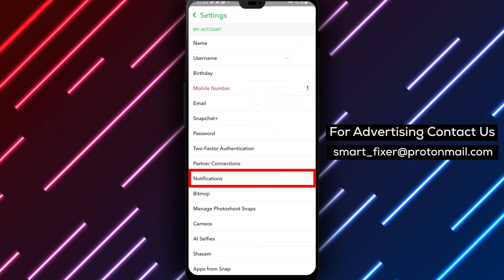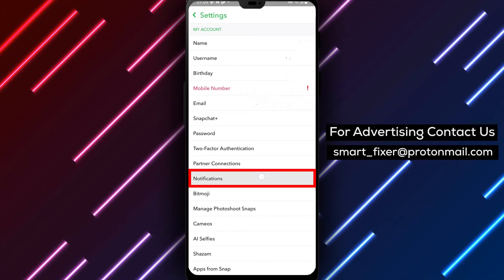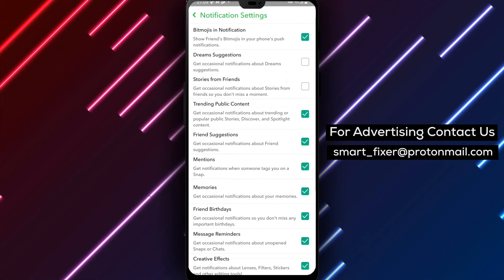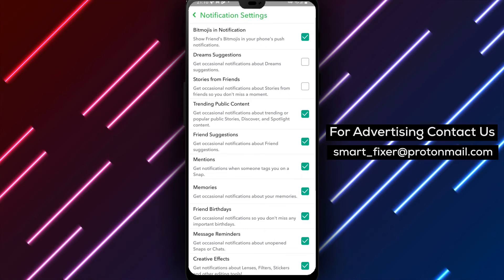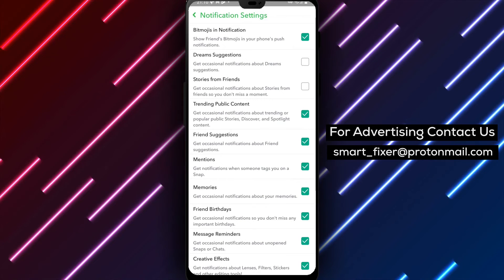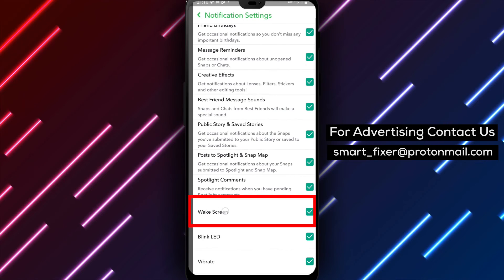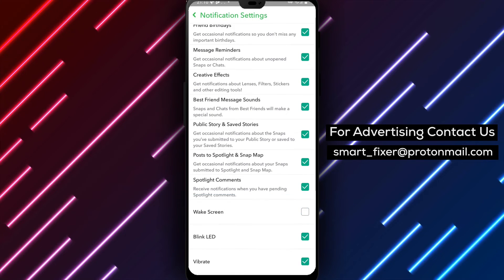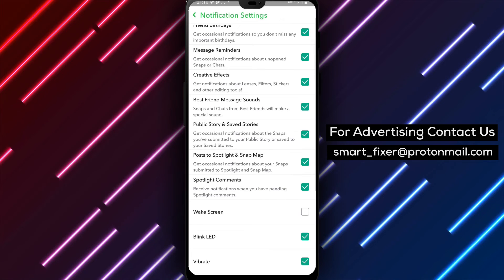How To Disable Screen Light Up When You Receive A Snapchat Notification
Discover how to disable the screen light-up when you receive a Snapchat notification with this comprehensive tutorial. Stop the distracting screen lighting up and regain control of your Snapchat experience. Follow these steps:

1. Open Snapchat.
2. Tap on the profile icon in the top left corner.
3. Tap on the gear icon in the top right corner.
4. Tap on "Notifications" and disable "Wake Screen".

By following these simple steps, you can easily turn off the screen light-up feature and enjoy a more uninterrupted Snapchat experience.